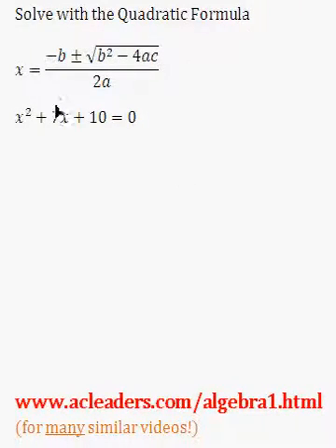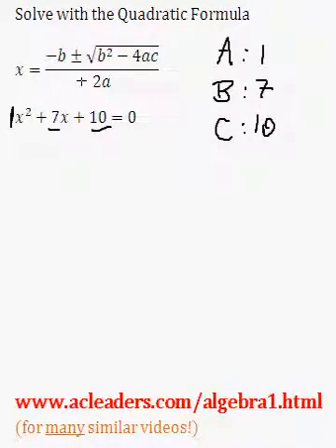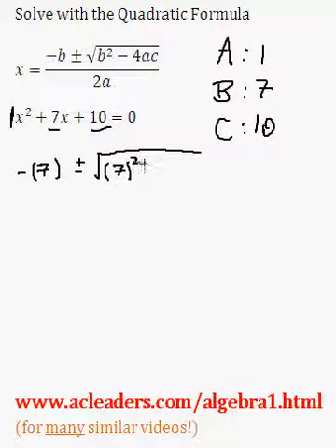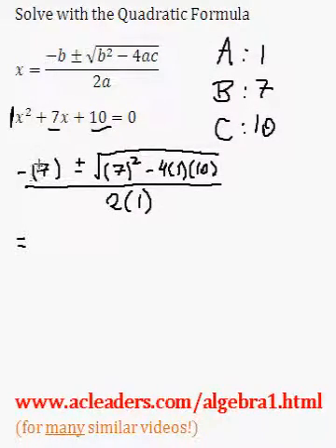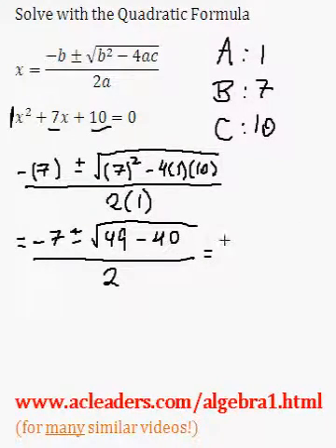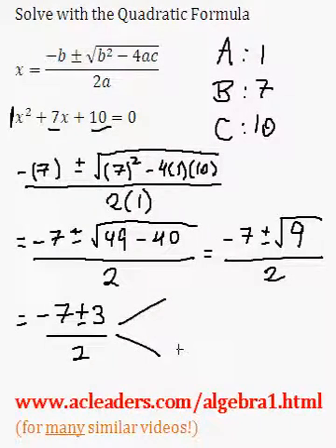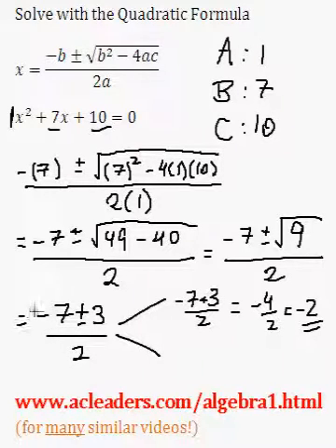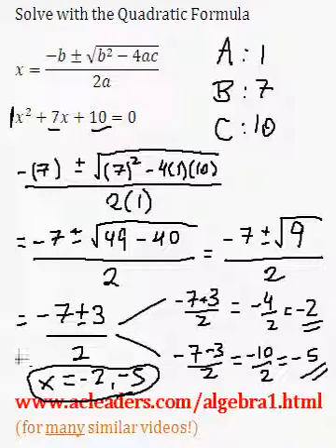Quadratic Formula - Solving for 'x' in a trinomial expression. EASY!!! (pt. 1)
Using the quadratic formula to solve an equation - explained step-by-step.